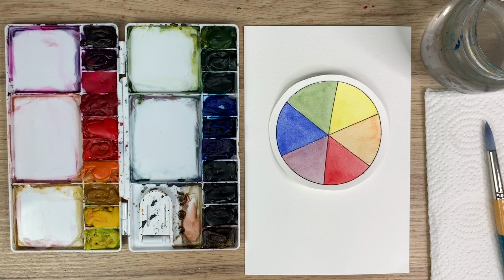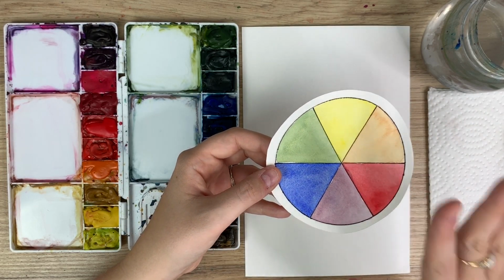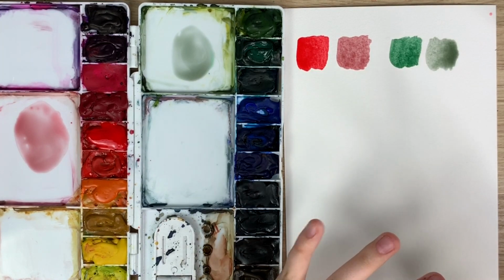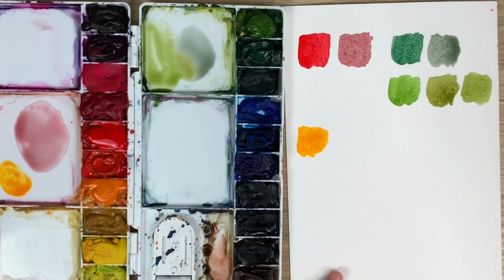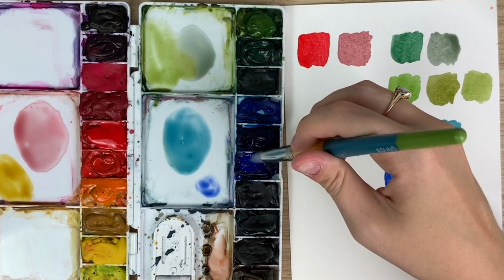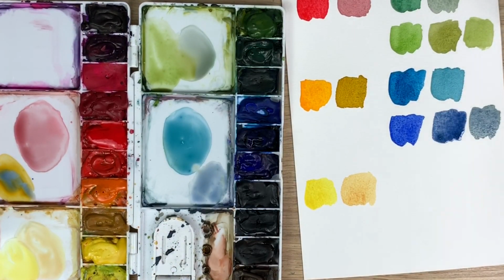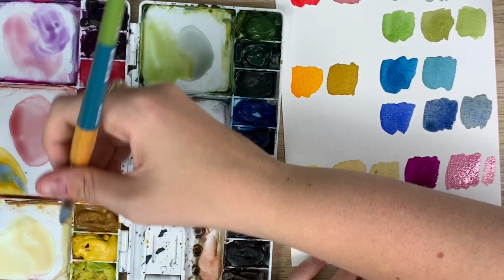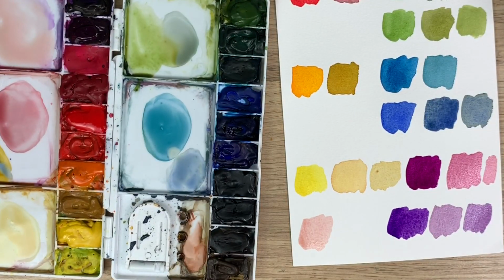How to Mix Colours to Make Muted Tones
Paint Palette:
USA CANADA